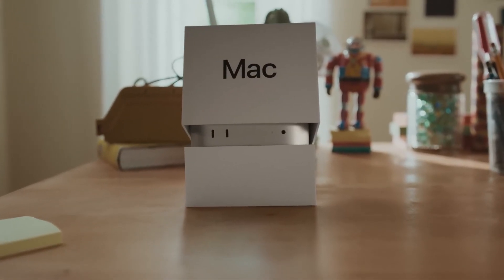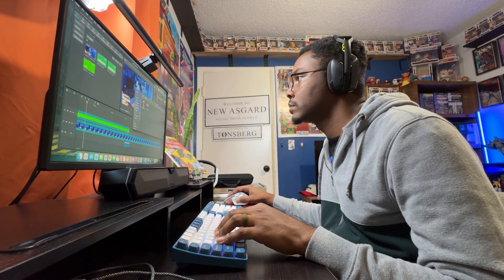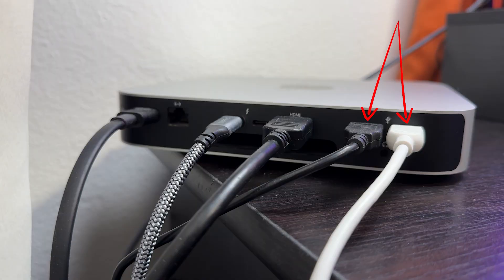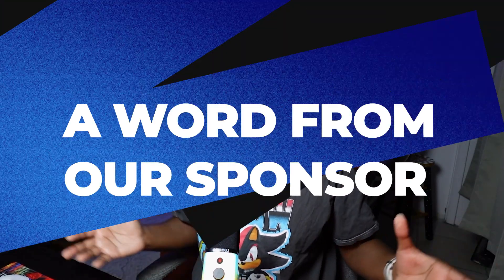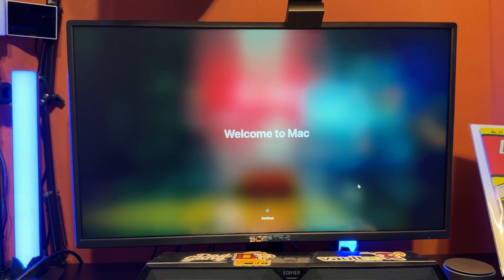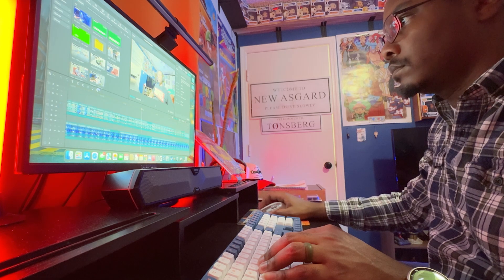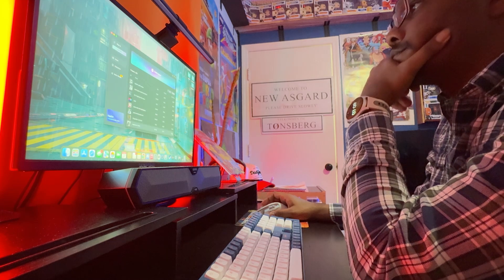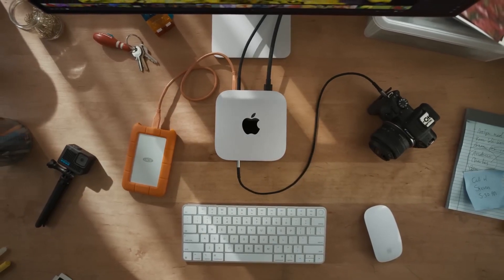Mac Mini M2 Review Long Term in 2025 (from a Video Editor's Perspective)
Stop leaving yourself vulnerable to data breaches and brokers.

The Mac Mini M2 has been the powerhouse behind my whole desk setup as a content creator. From Video editing, zoom calls, to doom scrolling social media and amazon, this has met the need of everything that i’ve thrown at it. Now with the added inclusion of Apple Intelligence and everything included in Mac OS Sequioa, FOMO won’t be a thing for at LEAST a few years, and even then, this will still be a great performer for many daily tasks. In today’s video, we’re going to go over how this has held up for me as a daily driver and if I feel the need to upgrade to the objectively better M4 or even M2 Pro.

Chapters:
0:00 Introduction